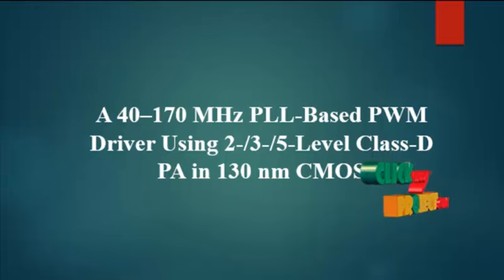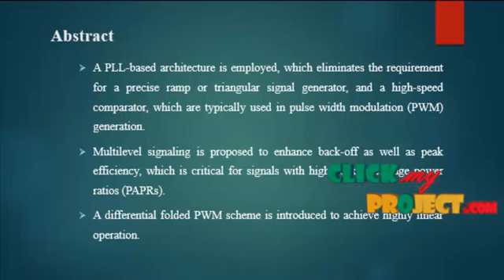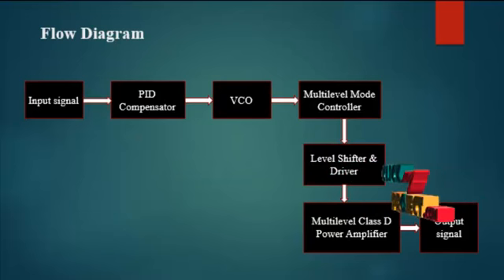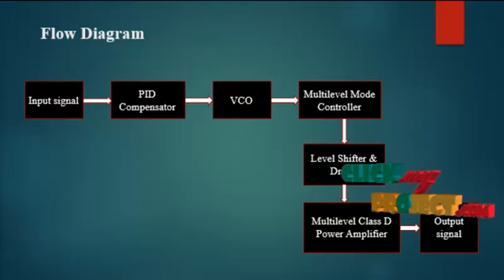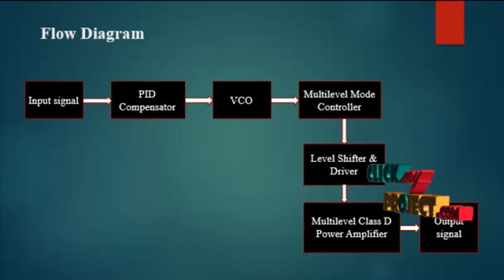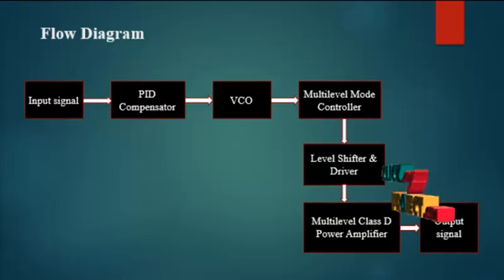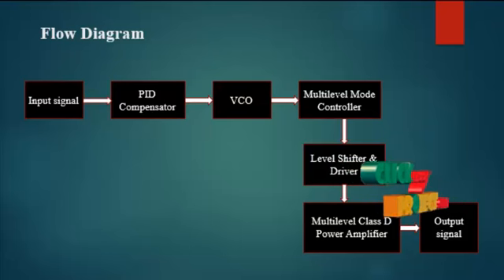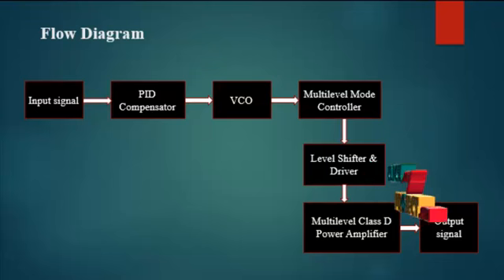A 40–170 MHz PLL-Based PWM Driver Using | Final Year Projects 2016 - 2017